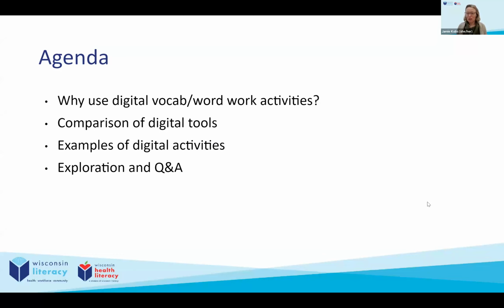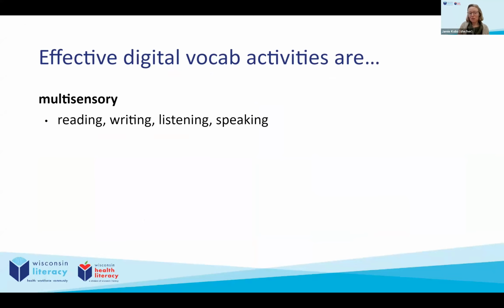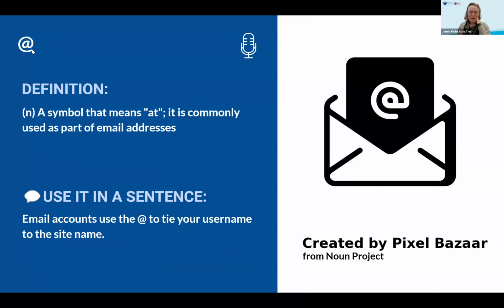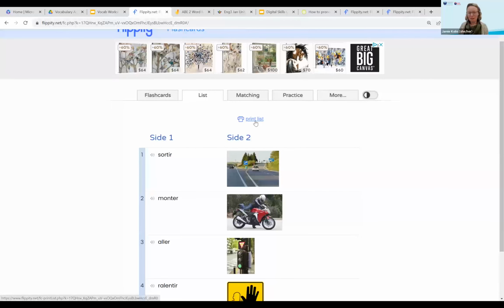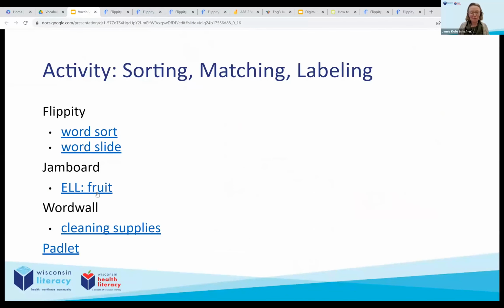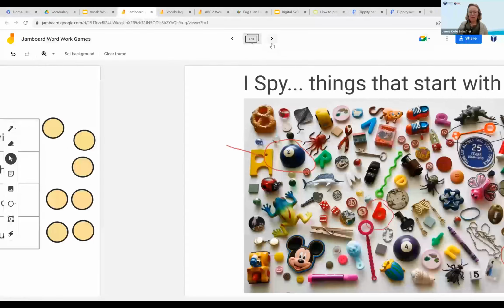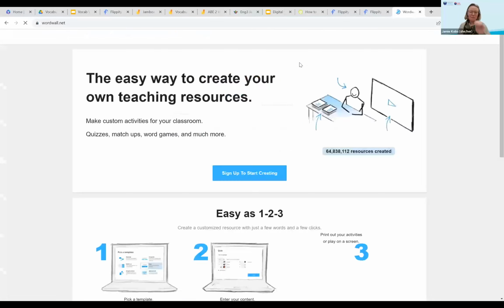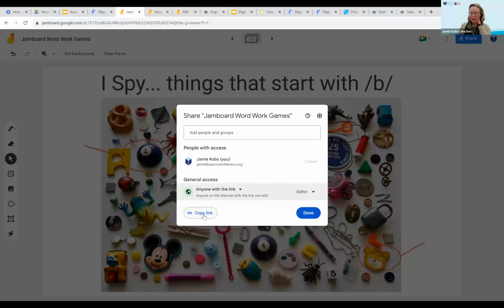Digital Tools for Vocabulary and Word Study Activities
You can easily create engaging digital activities that help your student learn vocabulary and phonics. Come see examples built with a variety of digital tools, and get help building your own in this hands-on workshop.